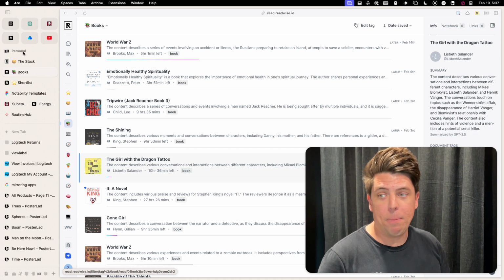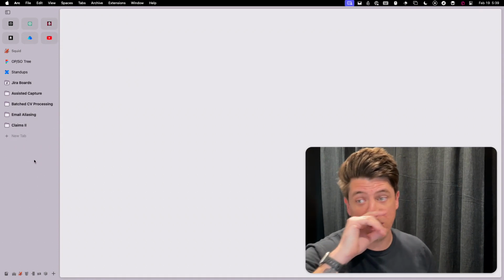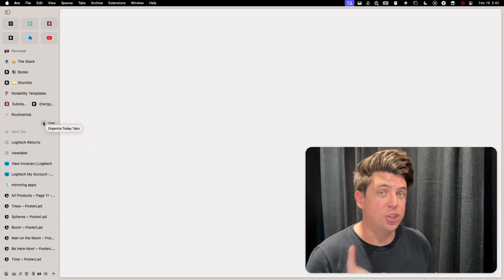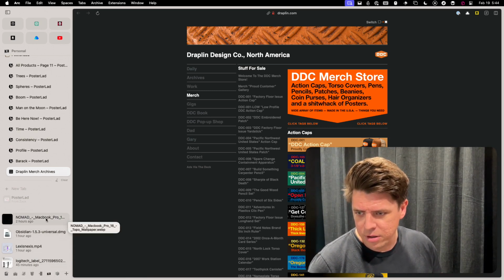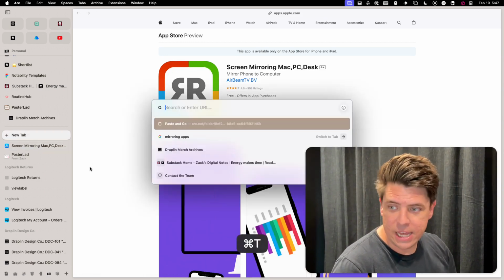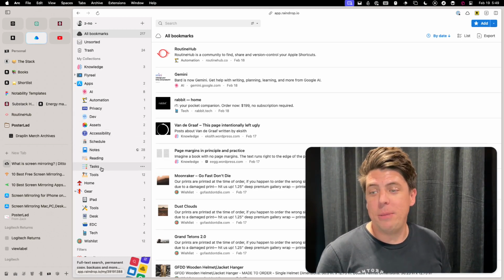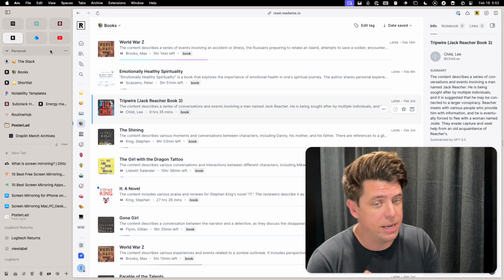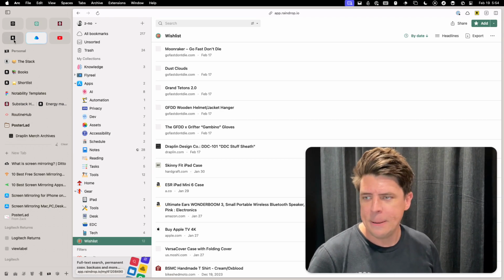3 Apps to Help You Fix Tab Overload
How I use Arc browser, Raindrop bookmark manager, and Readwise's Reader app to keep all my tabs in order and actually find what I'm looking for. Plus, it's quick, it's easy, and it's FUN.